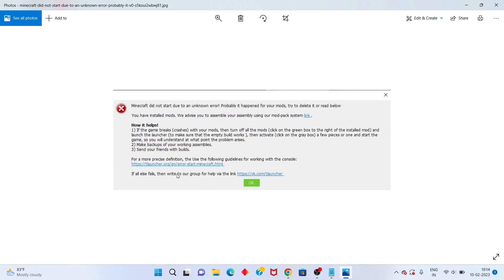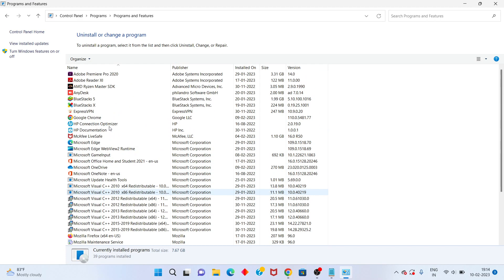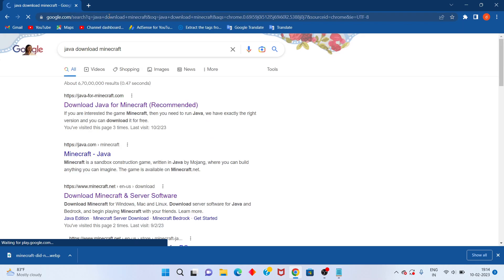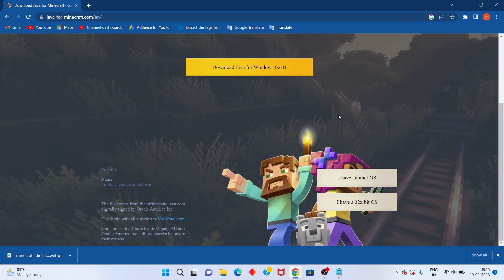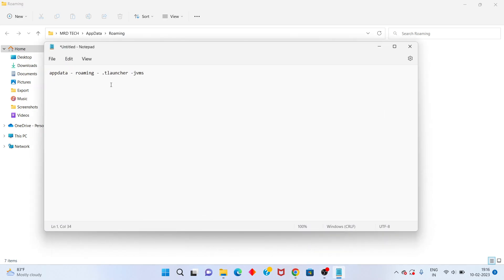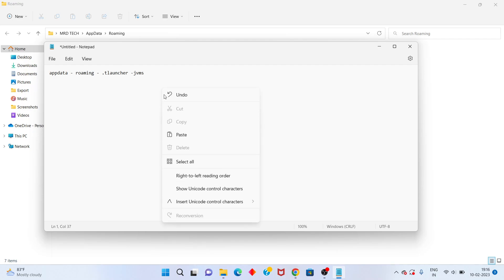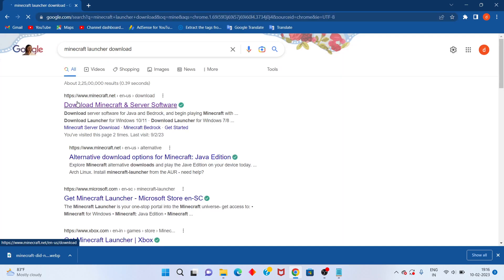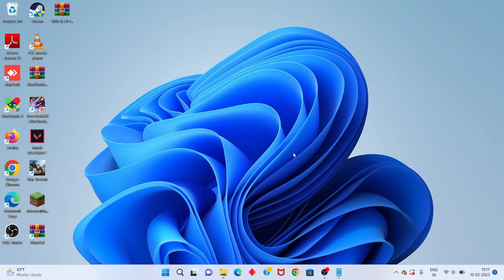Minecraft has not started because of an unknown error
Verify that you're playing on a compatible server

You will see the Unknown Host issue if you attempt to connect to a random server and enter the incorrect IP address. Make sure the server you are connecting to is appropriate for your Minecraft game. You won't be able to resolve this issue in any other case.

If you click on TLauncher twice and nothing happens, then the following will help you:
1.Be sure to start by downloading the latest BETA version of the launcher: Windows; Linux/MacOS If the problem persists, try the following points.
2.Completely remove ALL installed Java from your computer.

how to fix tlauncher java error
minecraft has not started because of an unknown error a popular solution to the problem
how to fix java error in tlauncher
minecraft did not start due to an unknown error